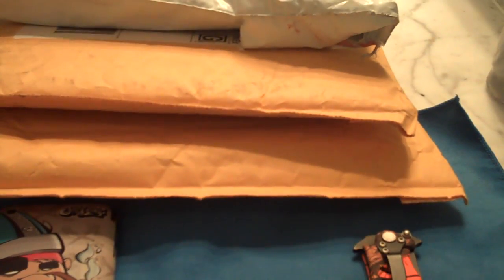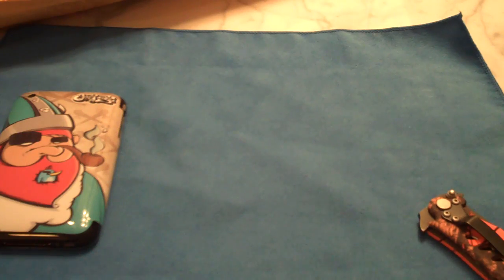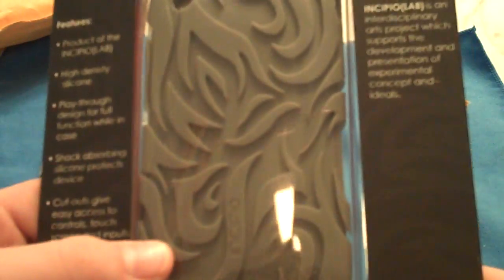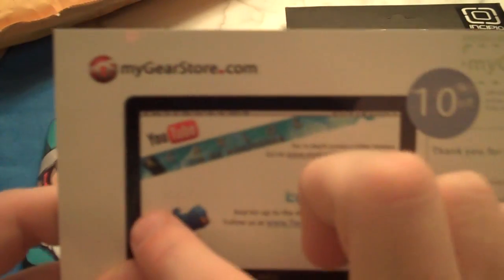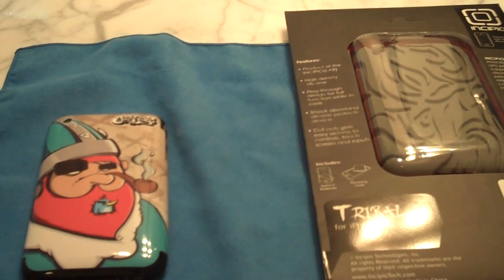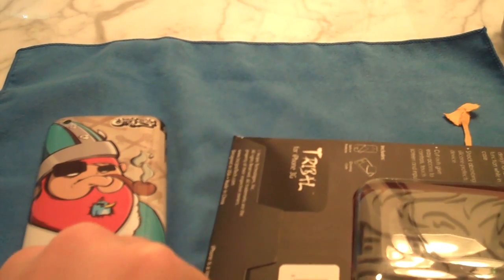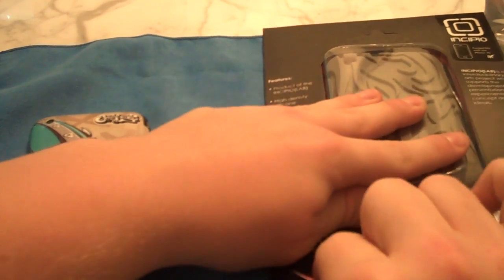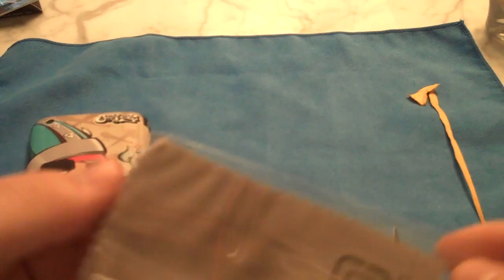Today's Unboxing 5/1/09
Guys check out that link it gets us both money! Read more on thier website and ill make a video about how it works soon. I am just learning it!